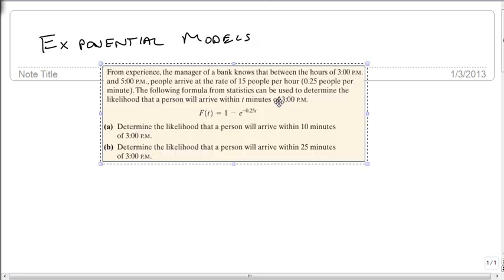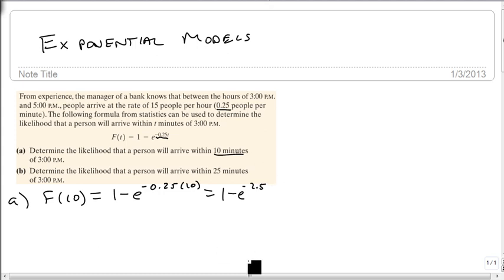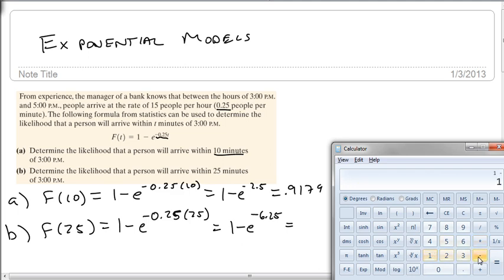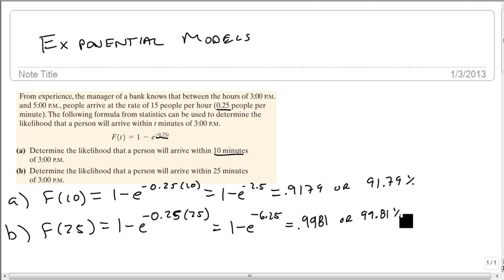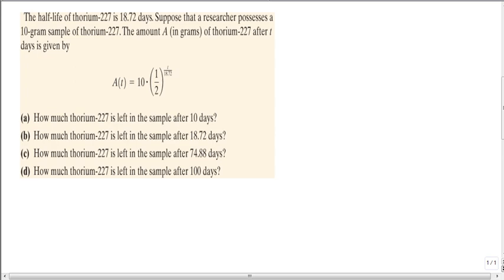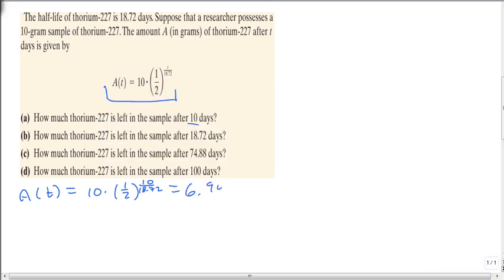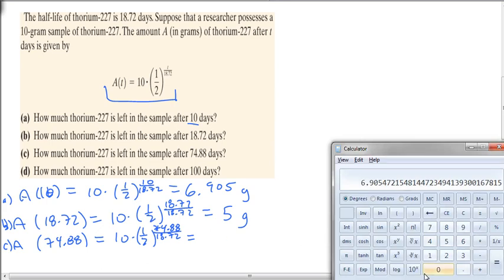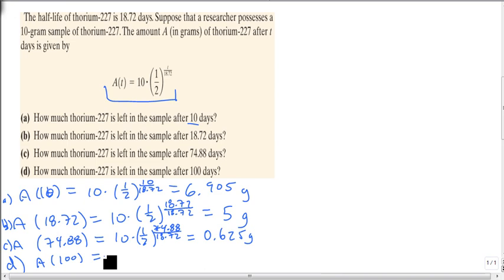Exponential Models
Explores exponential models and how to solve them using a calculator